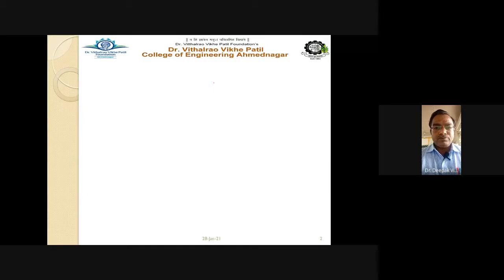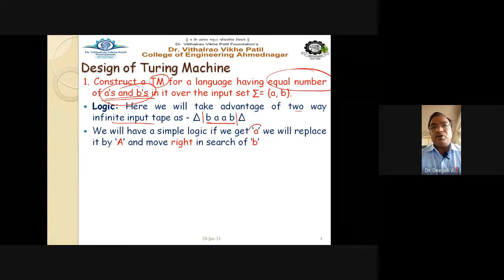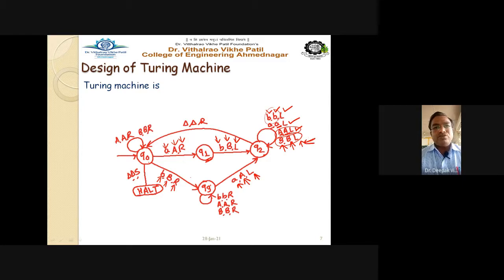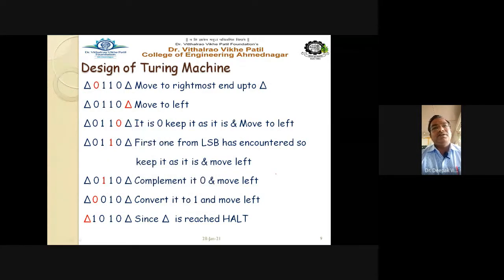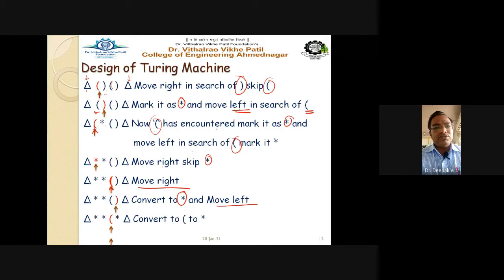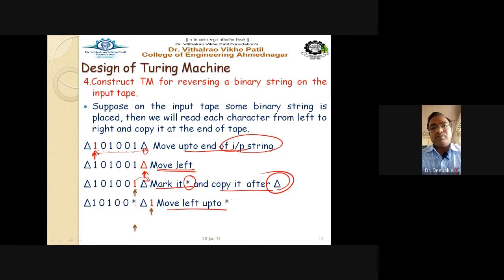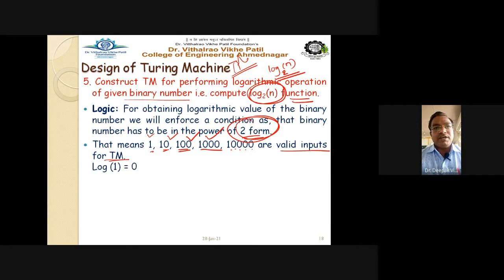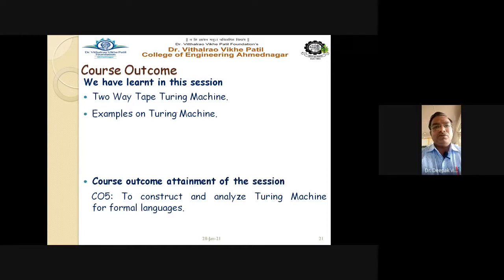Theory of Computation Unit V Lect IV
Theory of Computation :  Turing Machines

Topics discussed:
1. Turing Machine.
2. Two Way Tape Turing Machine.
3. Examples on Turing Machine.

Course Outcome:
CO5:  To construct and analyze Turing Machine for formal languages.